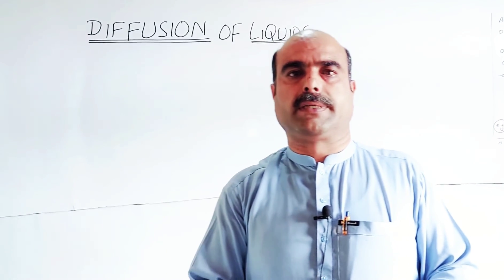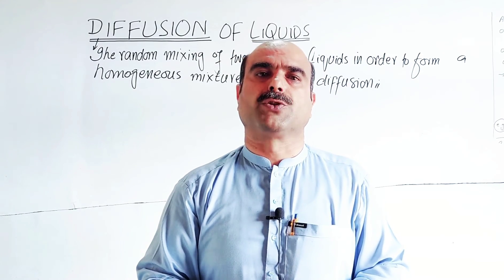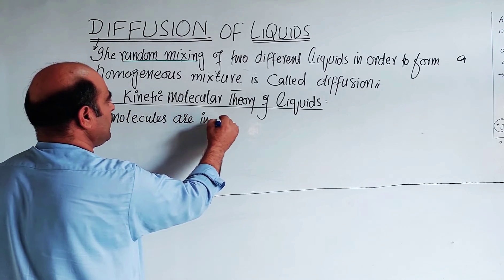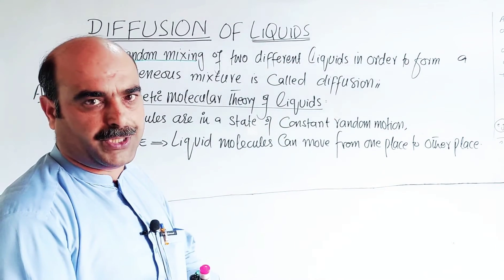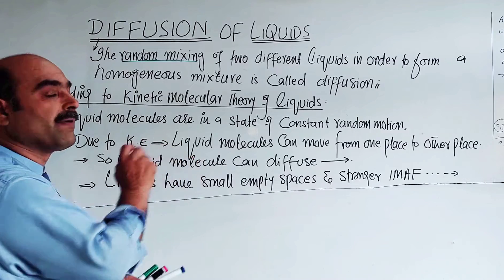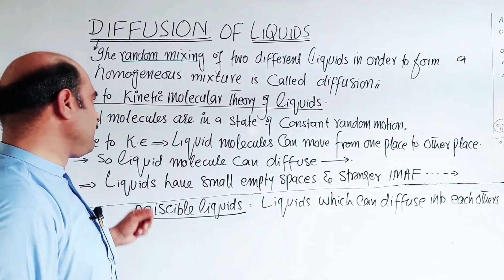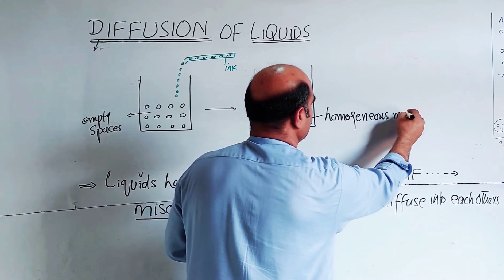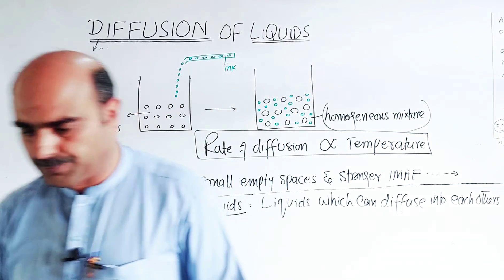Diffusion || Diffusion of Liquids || Definition || Explaination || Example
Diffusion
diffusion in liquids
definition
Explaination
Example